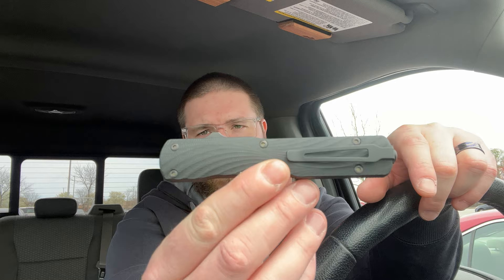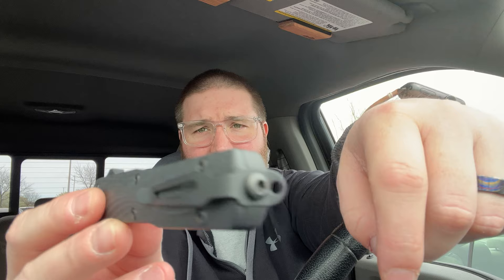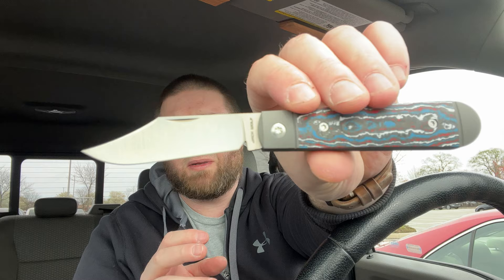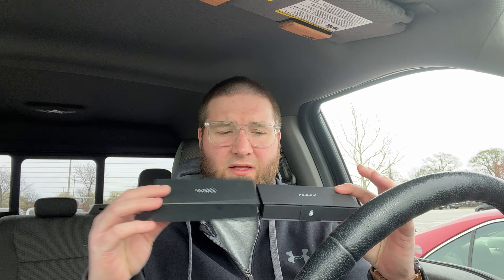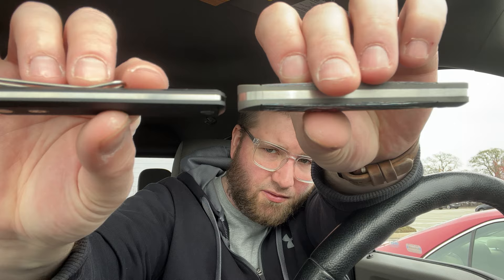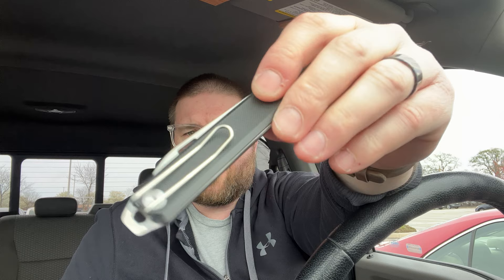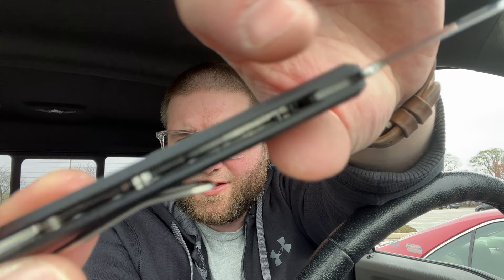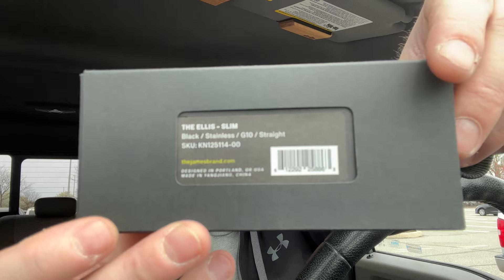The Ellis on a Diet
Unboxing of the James Brand Ellis Slim

3DCPrintings code Lefty20

-Kev